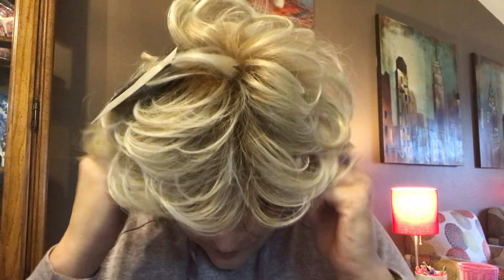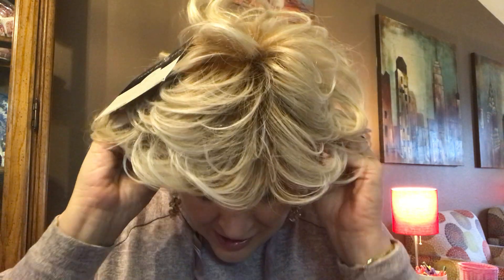Toni Brattin Wigs BLONDE SHADES Mega Review | 9 Styles & Colors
Here you will find a color spotlight review of Toni Brattin Wigs in 9 blonde shades. I will review Toni Brattin Confidence, Toni Brattin Alluring, Toni Brattin Adorable, Toni Brattin Salon Select, Toni Brattin Enchanting, Toni Brattin Stylishly Savvy, Toni Brattin Casually Chic, and Toni Brattin Vivacious. I review Toni Brattin platinum blonde. Toni Brattin light blonde. Toni brattin brown blonde. Toni Brattin Red blonde. Toni Brattin medium blonde. These are the best short style wigs for women.

Welcome to It’s a Wonderful Wig – a supportive and motivational space to learn about wearing wigs for fun, fashion, and freedom. My name is Emily, and I’m on a mission to help normalize wig wearing for women. My passion is helping women discover fantastic wigs that make them feel alive, confident, and whole while building a wardrobe of wigs. Here you will find wig reviews, wig chats, wig buying tips, first-time wig advice, and inspiration how to use wigs for fun and fashion.

My videos consist of wigs for beginners, natural looking wigs, best wigs, how to grow your hair with wigs, best makeup for wigs, clothing for wigs, how to wig lessons, reviews for Raquel Welch, Jon Renau, Gabor, Estetica, Hairdo, Toni Brattin, Envy, Belle Tress, and more. I will help you discover the perfect wig that feels great, looks great, and frees up your energy for a joyful life.

My Head Measurements:
Head circumference: 23 inches
Hairline to chin: 9 inches
Forehead straight back to nape: 13 inches